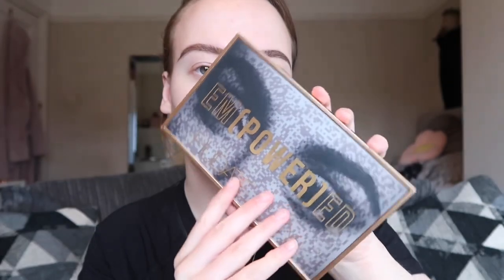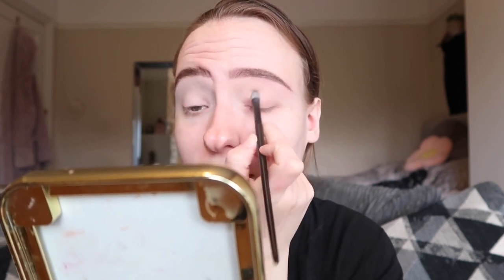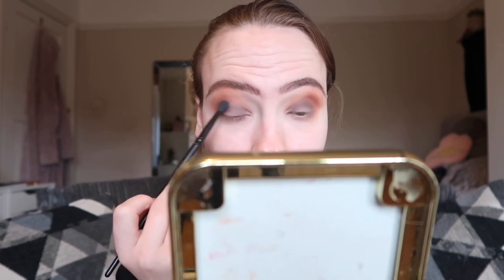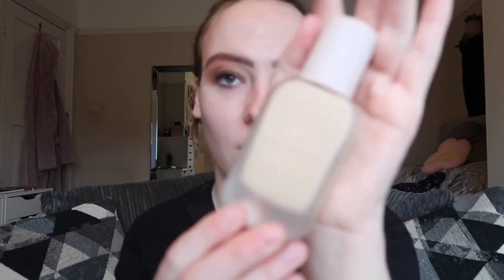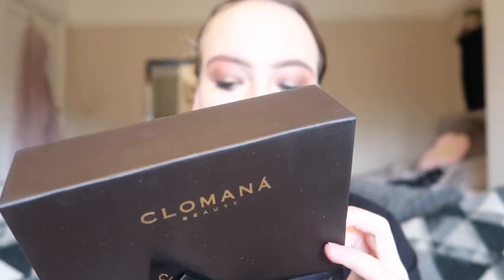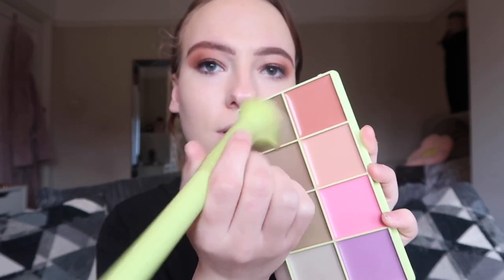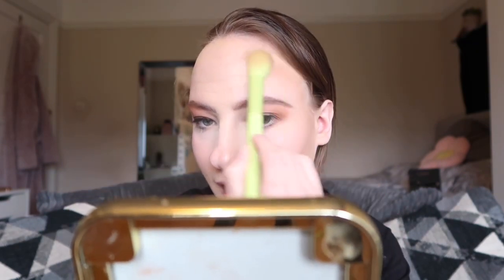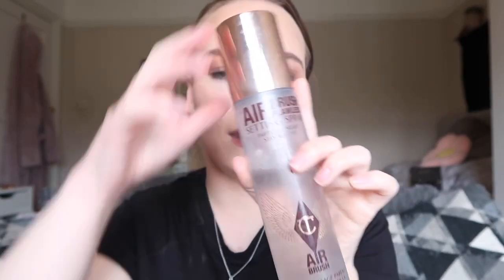Let’s get ready together and have a big catch up! | Hauls/ Trying new makeup products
I hope you enjoyed watching my get ready with me!

Isla x